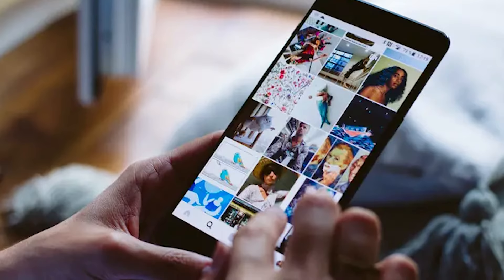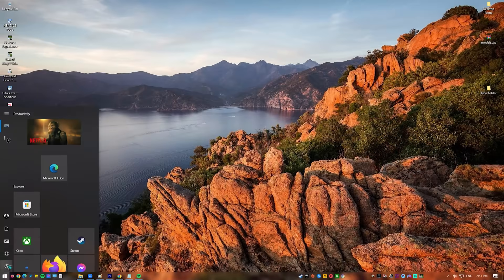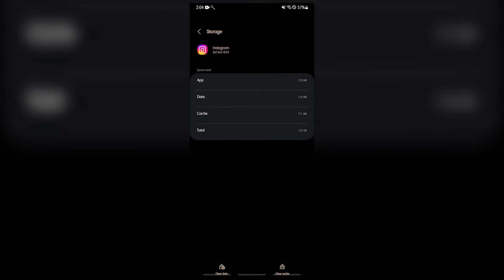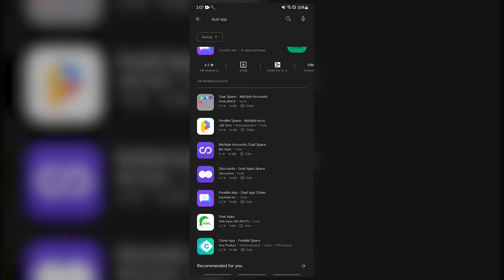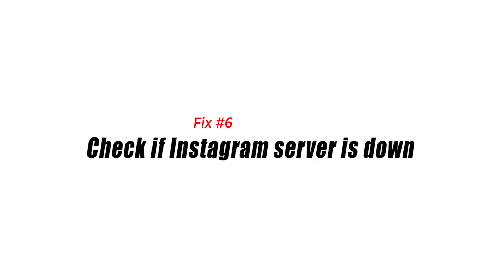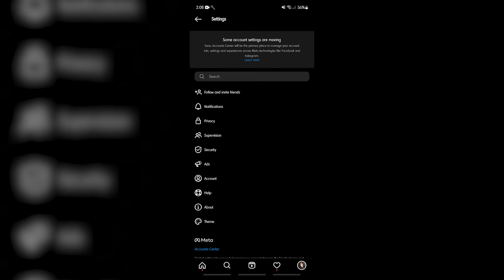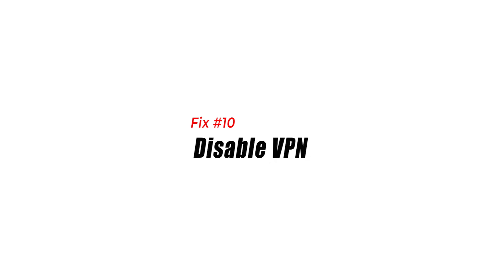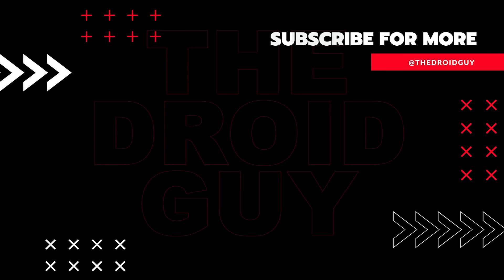How To Fix Instagram Keeps Logging Out [Updated 2024]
Does Instagram keep logging you out of your account? Several factors can cause this problem such as an issue with the browser cache and cookies, outdated Instagram app, third party app conflict or an issue with browser extensions installed.
Here’s what you need to do to fix Instagram keeps logging you out issue.